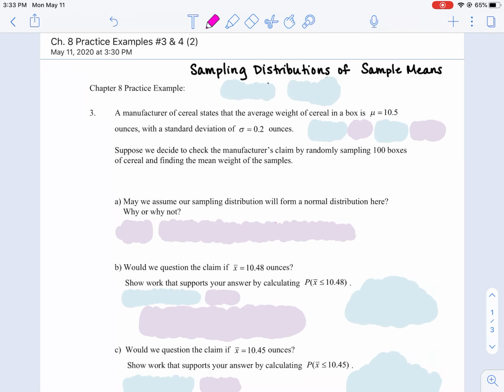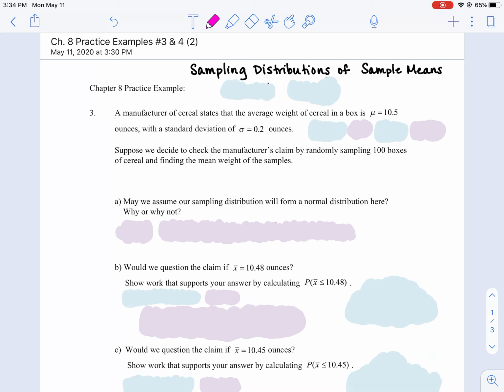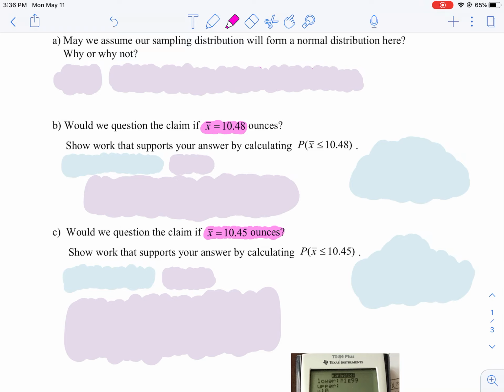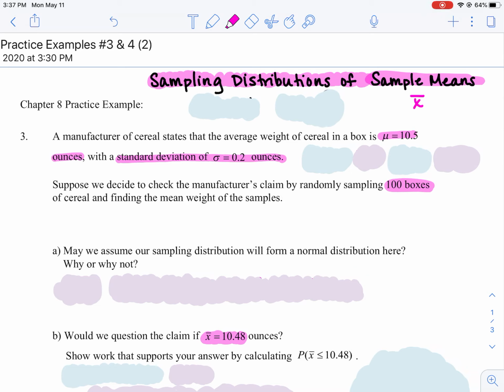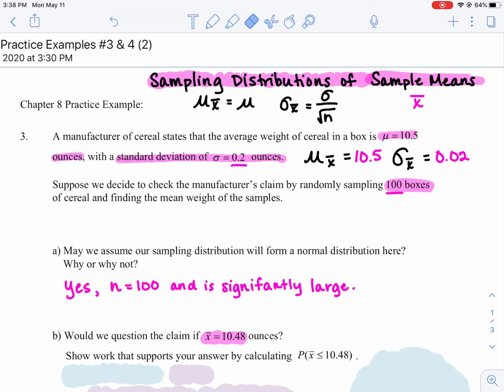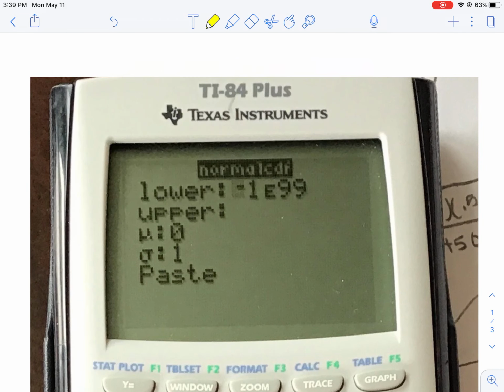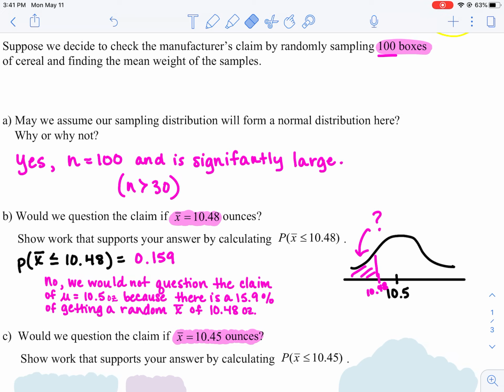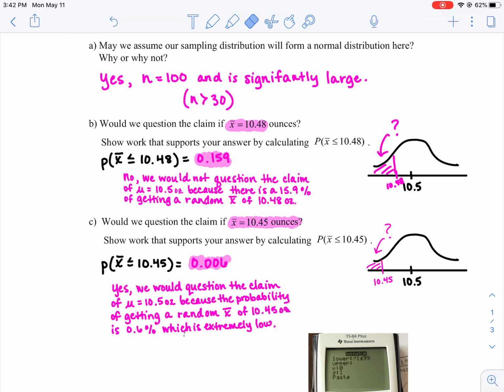Ch. 8 Practice Example #3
Ch. 8 Practice Example #3 - Sampling Distribution of Sample Means